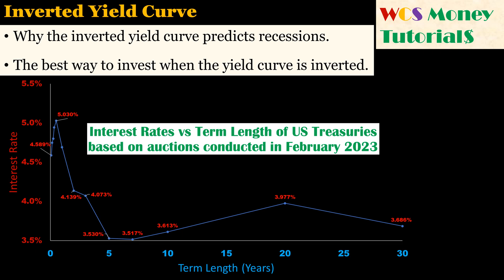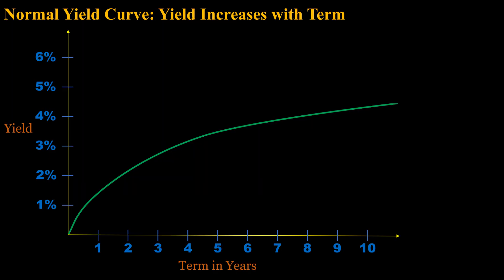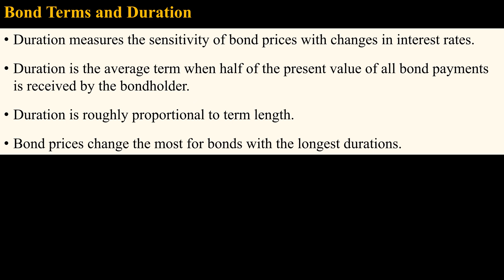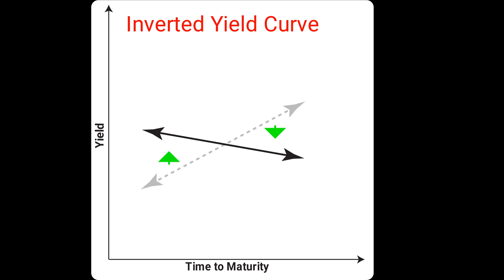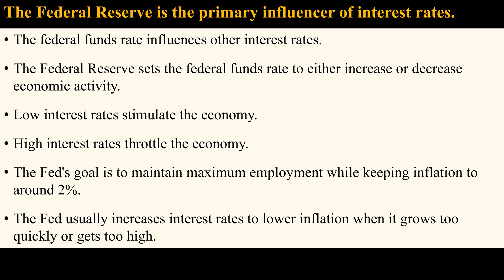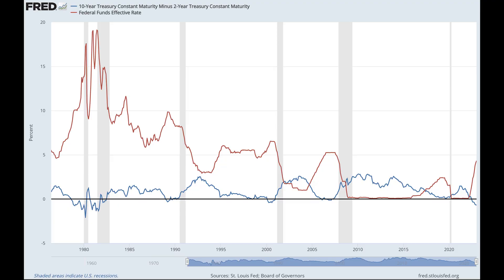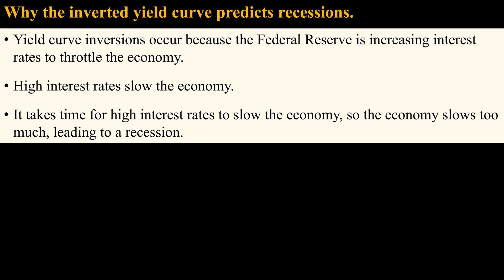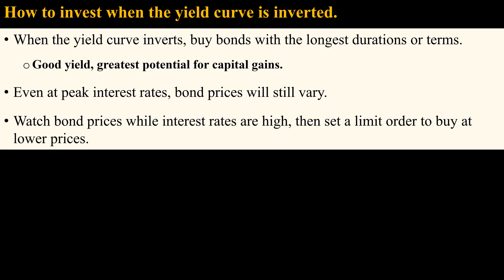Why the Inverted Yield Curve Predicts Recessions; Best Way to Invest During the Inversion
What is the yield curve and why does the yield curve become inverted?
Why does the inverted yield curve predict recessions?
How to invest for maximum gains when the yield curve is inverted.

Links
Federal Reserve Bank of St. Louis, 10-Year Treasury Constant Maturity Minus 2-Year Treasury Constant Maturity [T10Y2YM], retrieved from FRED, Federal Reserve Bank of St. Louis; February 15, 2023.
Information in the Yield Curve about Future Recessions | San Francisco Fed

Topics Covered
What This Video Will Show
Yield Curve is a Graph of Yield vs Term
Term Structure of Interest Rates
Normal Yield Curve: Yield Increases with Term
Yield curves differ in shape and shift differently.
Common theories about what causes the structure of the yield curve?
Bond Prices and Yields Are Inversely Proportional
Bond Terms and Duration
Bond Price / Yield
The yield curve inverts when the Federal Reserve increases interest rates.
Inverted Yield Curve
Some Yield Spreads Are More Predictive of Recessions
Graph of Different Yield Spreads and Their Predictability of Recessions.
Yield Curve from 1976 to 2022
The Federal Reserve is the primary influencer of interest rates.
The true cause of the inverted yield curve is rising interest rates.
Investors know this pattern, so they invest accordingly.
Federal Funds Rate and the Yield Curve
Yield Curve of US Treasuries in February 2023
Why the inverted yield curve predicts recessions.
The lag in changes to economic policy to changes to the economy make a soft landing difficult.
The economy enters a recession because it has slowed too much.
How to Invest According to the Yield Curve
Buy stocks when the yield curve is normal.
How to invest when the yield curve is inverted.
Examples of Potential Capital Gains
Comparing Vanguard Treasury ETFs
Price of VGLT vs Federal Funds Rate